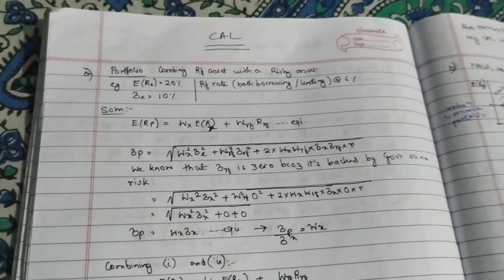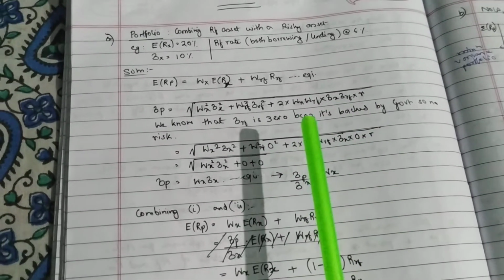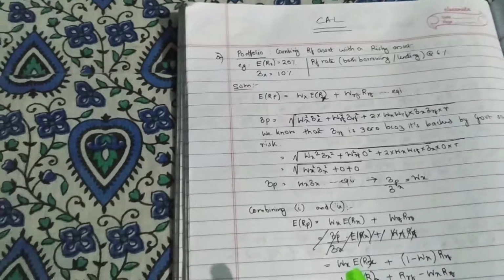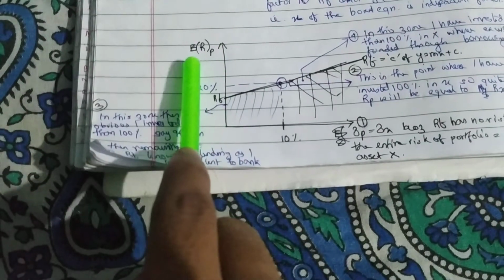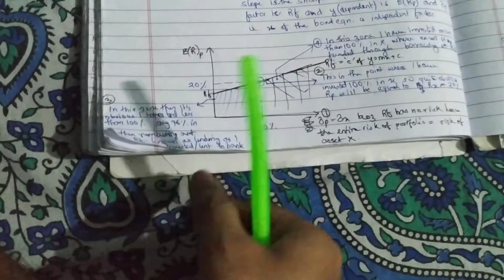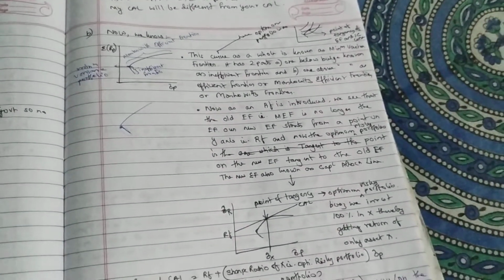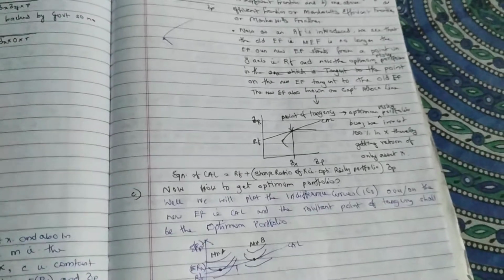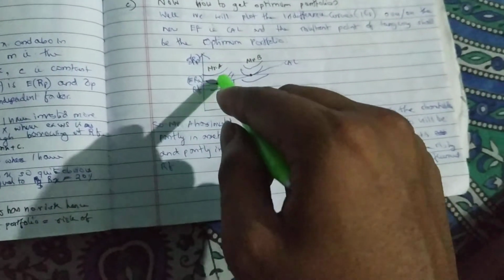Capital Allocation Line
Made an effort to explain the concept of CAL.. Do comment any doubts and also leave of a word of appreciation if it helps you..